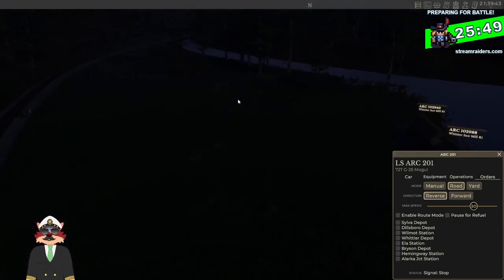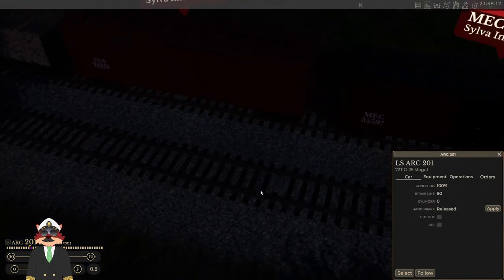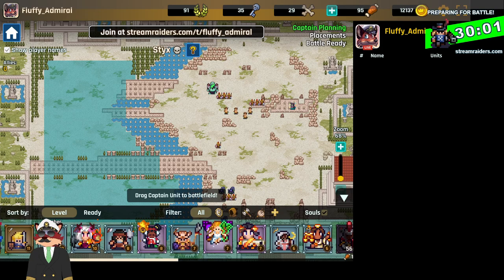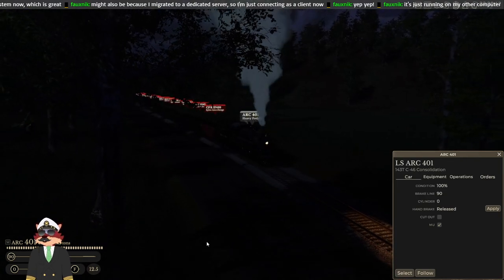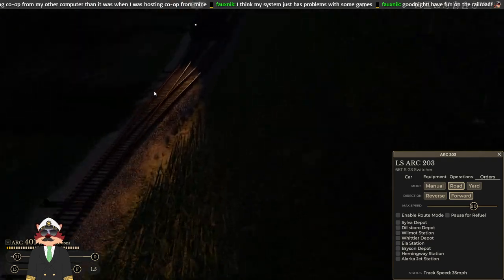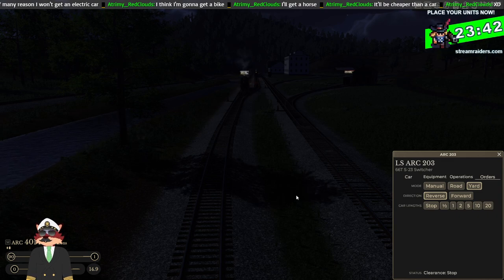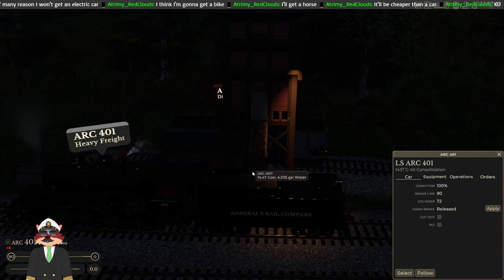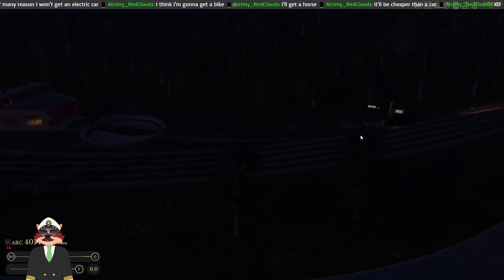Morning coffee with Admiral [01/02/2024]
I recently started my mini series on Twitch. Each morning I stream games, chat and chill. This time I'm playing Railroader. Enjoy!

Do not advertise in the comments or on the chat.
Do not send links in the comments or on the chat.

MUSIC
Music in this stream comes from an amazing playlist created by Harris Heller. It is a loyalty free music that can be used for video and streaming! You can find it at:

TIME STAMPS
00:00:00 - Countdown
00:09:56 - Stream

SYSTEM SPECIFICATION
Processor: Core i7 11700k
Motherboard: MSI MEG Z590 ACE
Graphics:  RTX 3080 10GB
RAM: 64GB DDR4 3200MHz
Disk: 1TB NvME + 4TB HDD + 2TB SSD + 2TB SSD